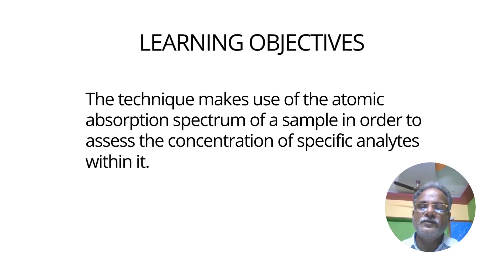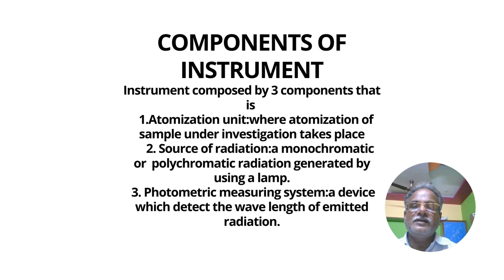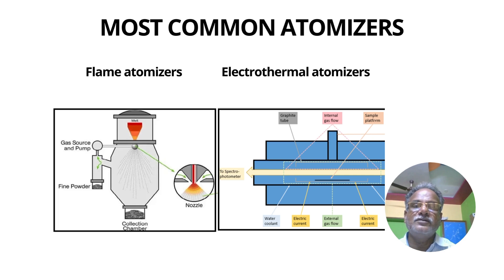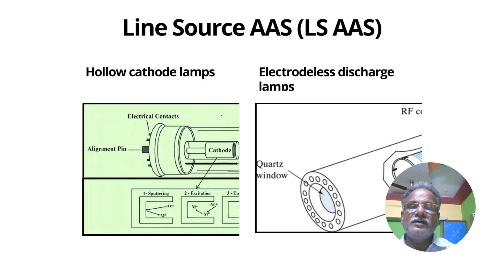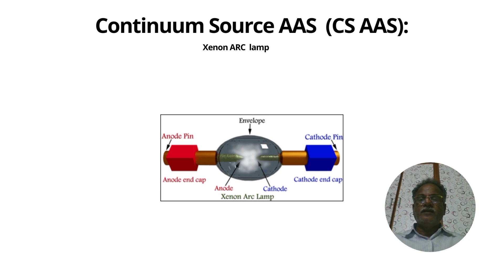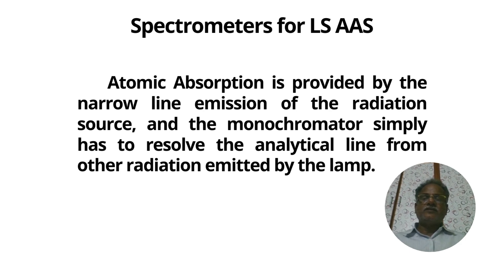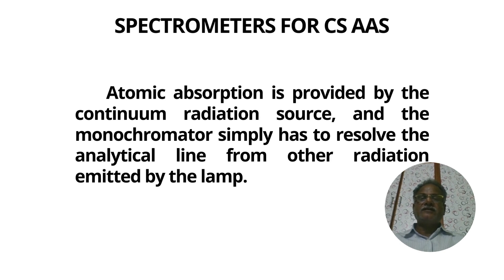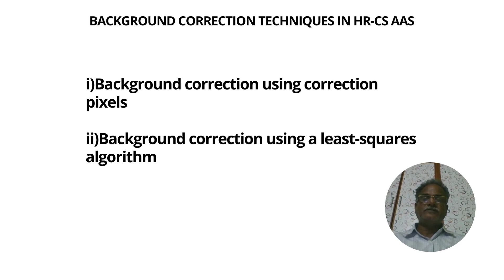flame atomic absorption spectrophotometry.